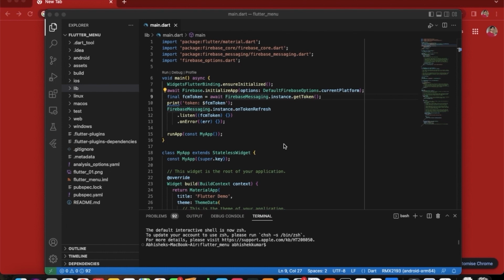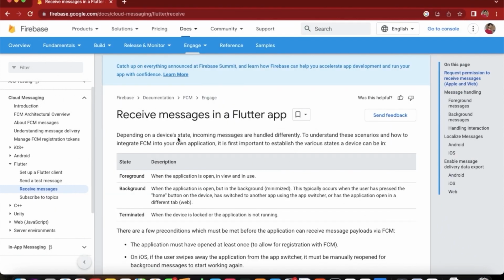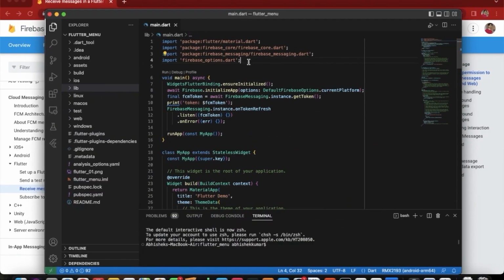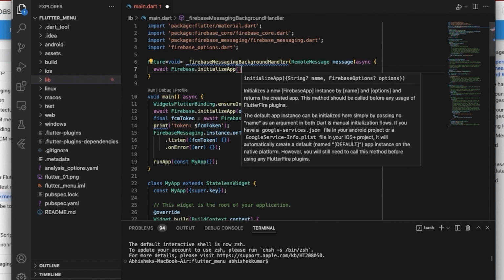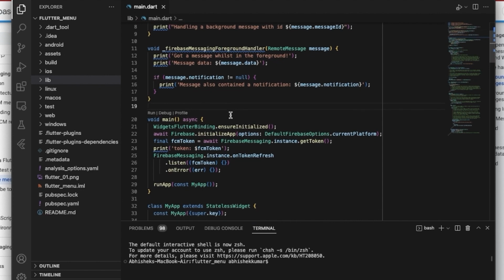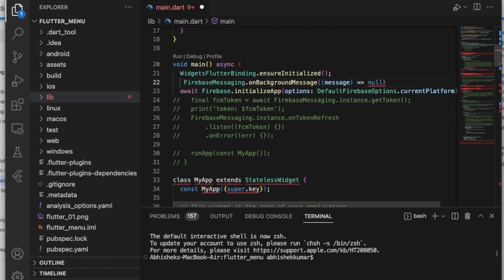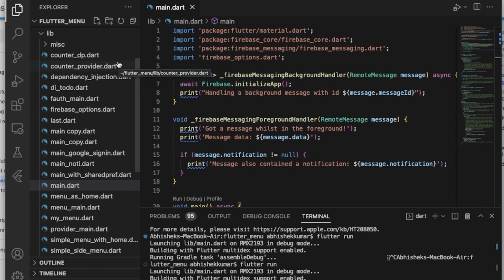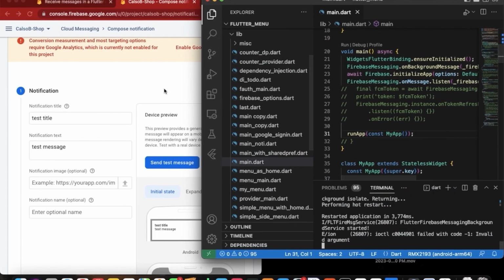Flutter firebase Push Notification Message Handling Part 1